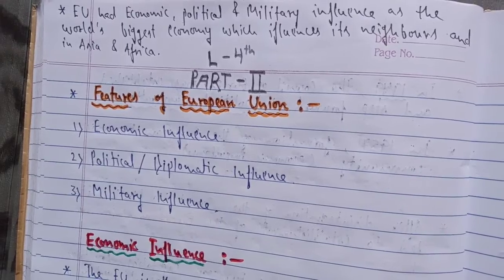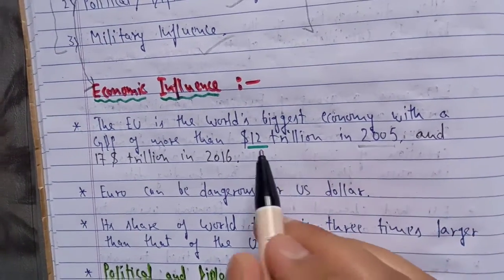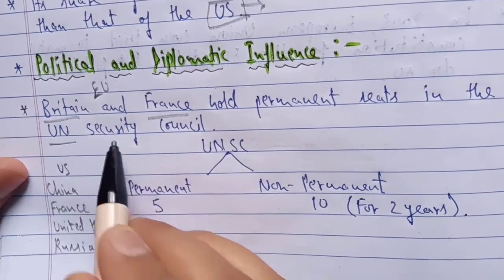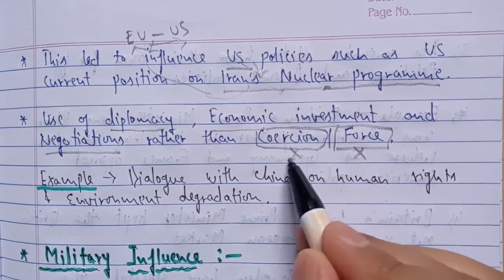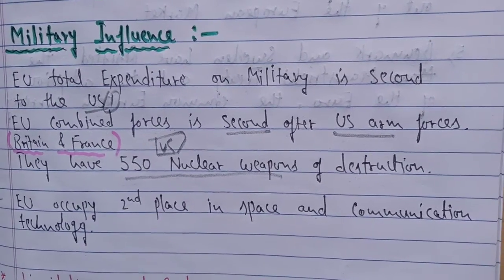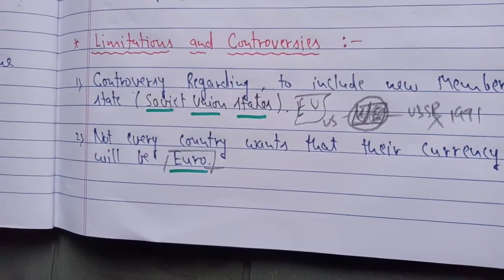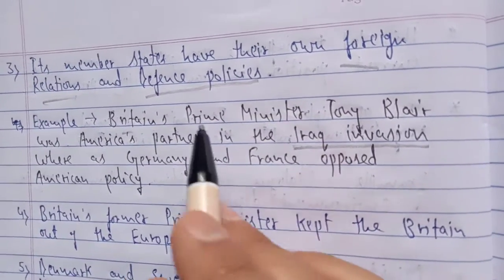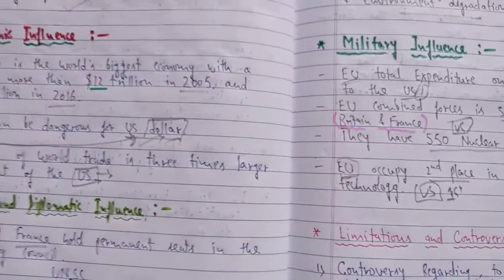12th pol.sci L-4 Part-2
Features of European Union